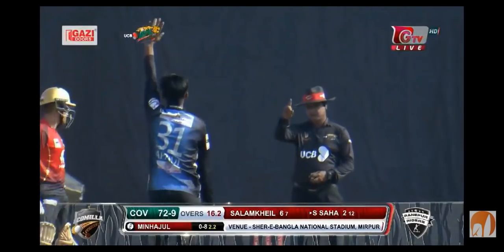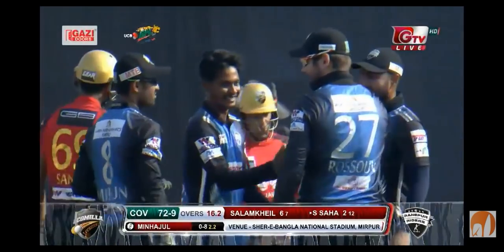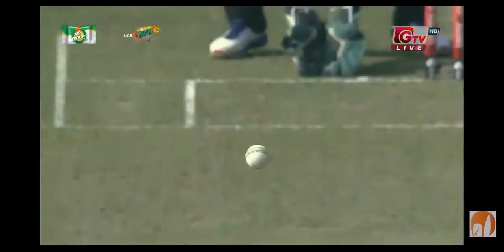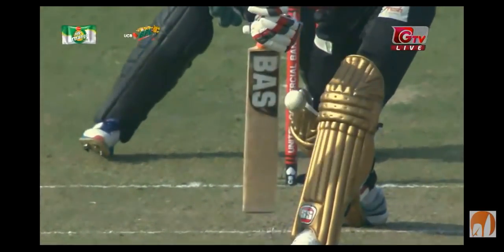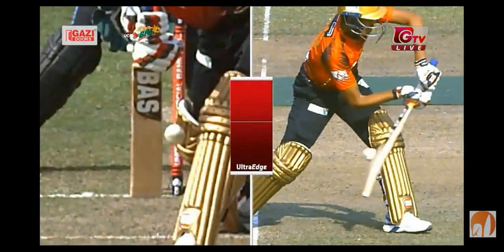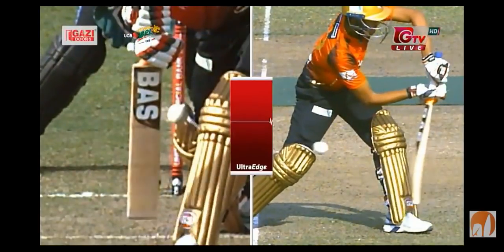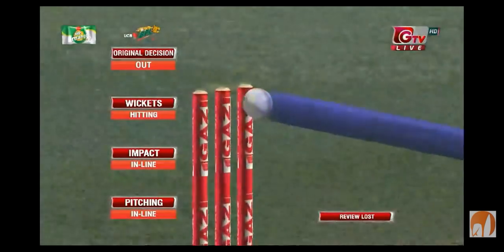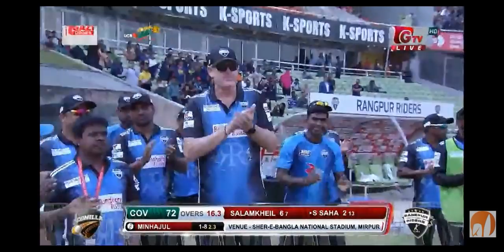Minhajul abedin afridi bowling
Minhajul abedin afridi bowling BPL!!!